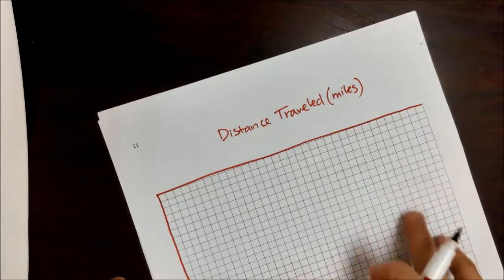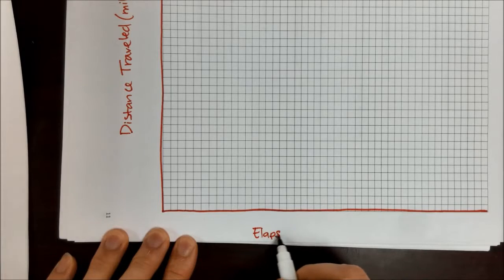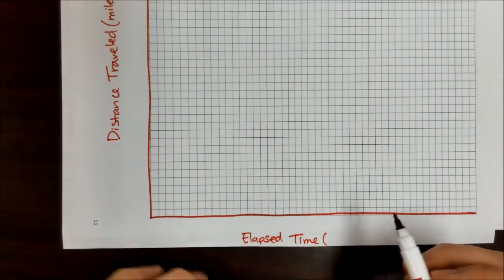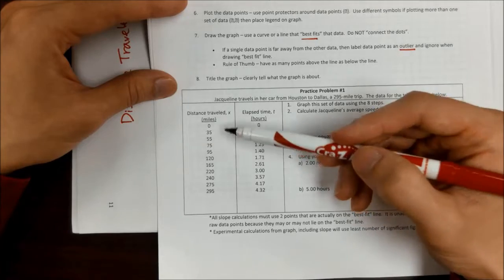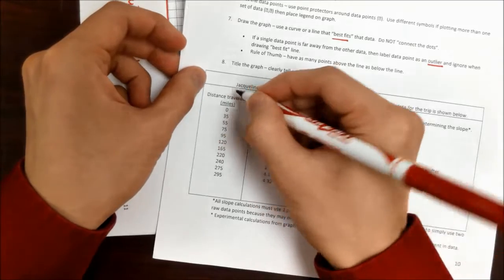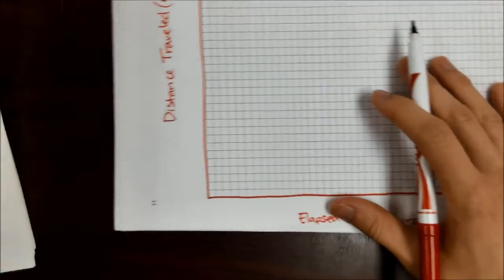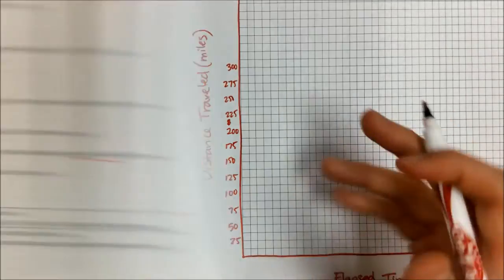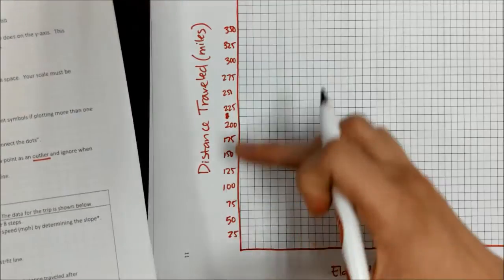Graphing Part 1